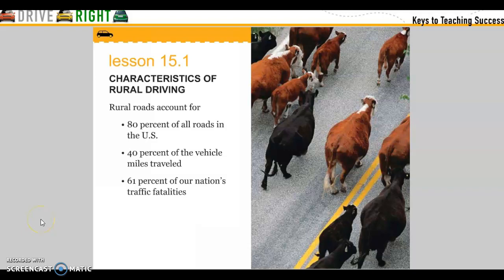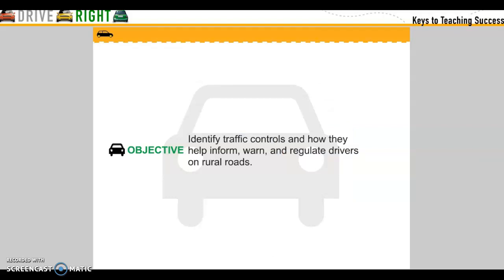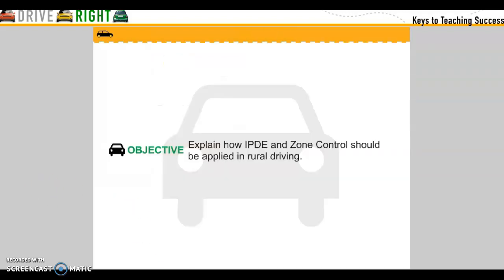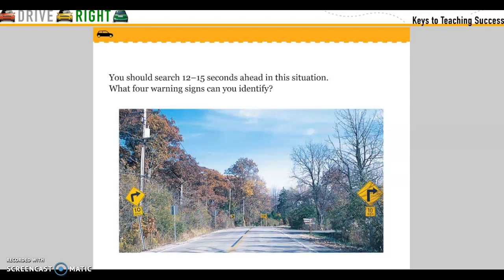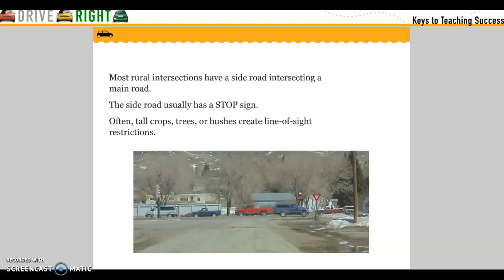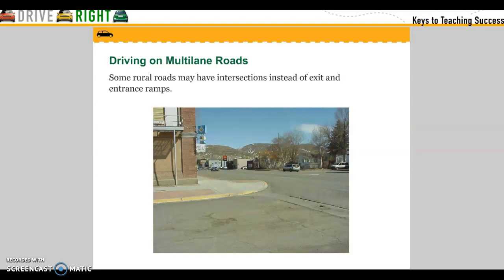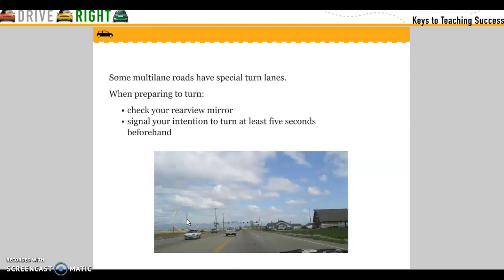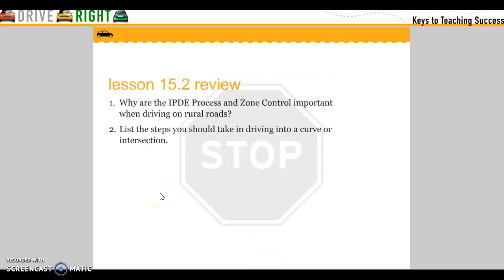Characteristic of rural driving and using basic skill